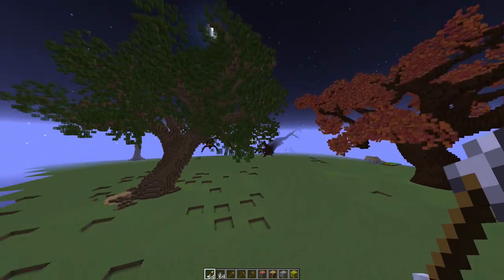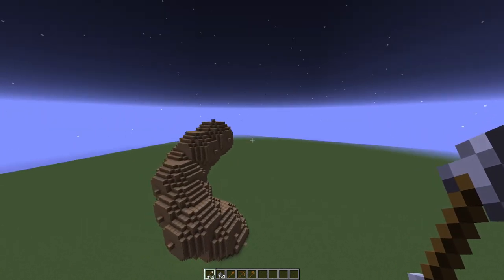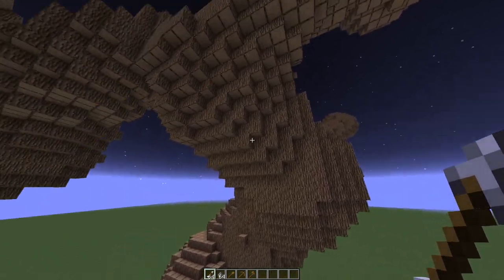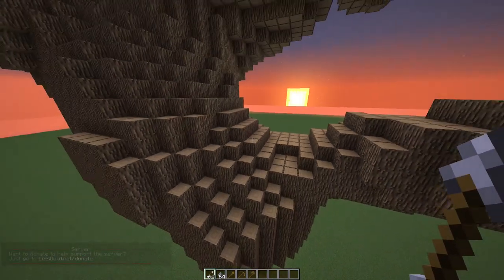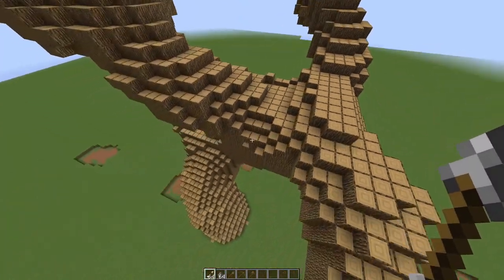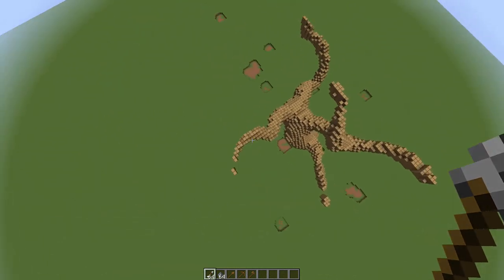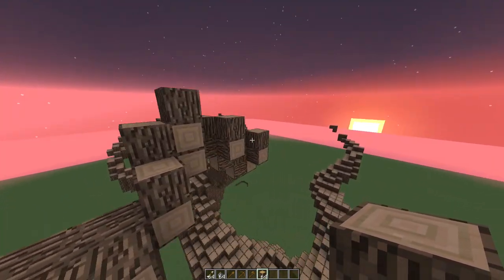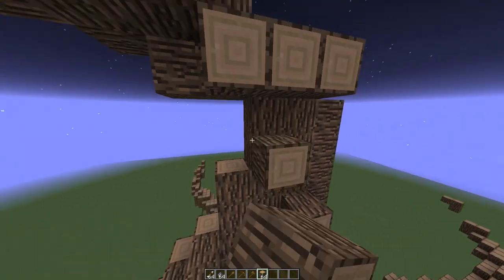God Tree Tutorial Part 1 By Plutouthere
The long awaited God Tree Tutorial Is Finally OUT! So I guess I can say this is my style of tree so if you have always been wondering how I do it, Well now you can get a first hand look for yourself :D

There are 2 Parts to this video the link to the second video is here :)

If you want to see the tree for yourself the download link is below!